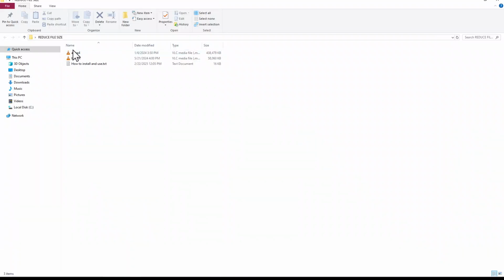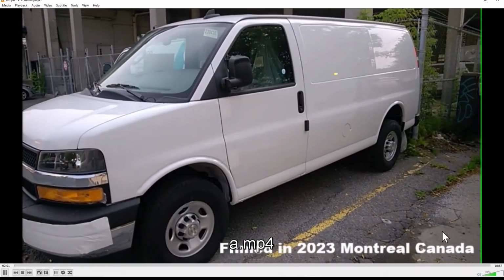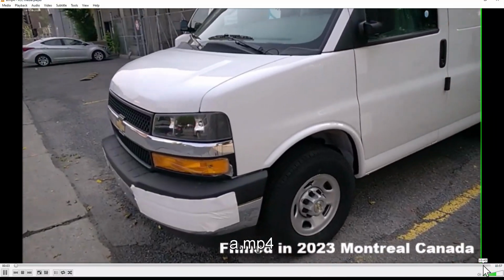ffmpeg video compression example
(download the source code file then decompress it)
reduce video file size